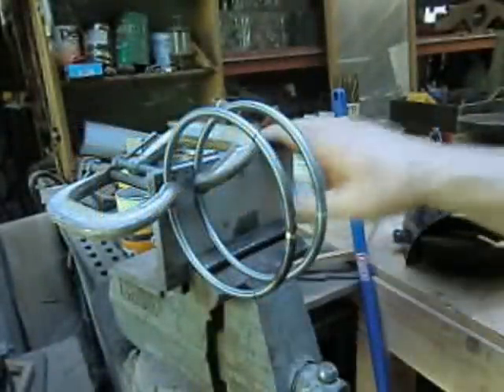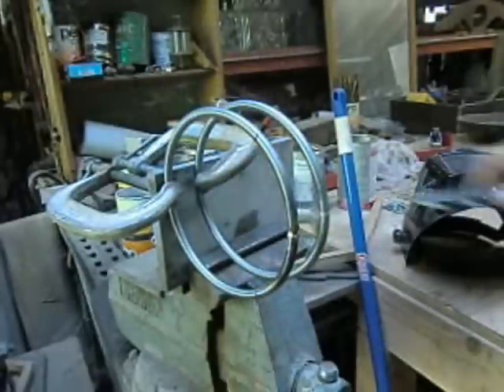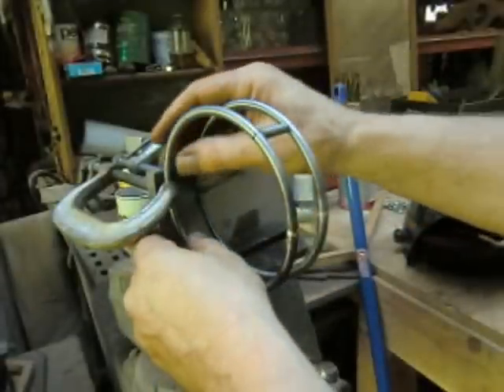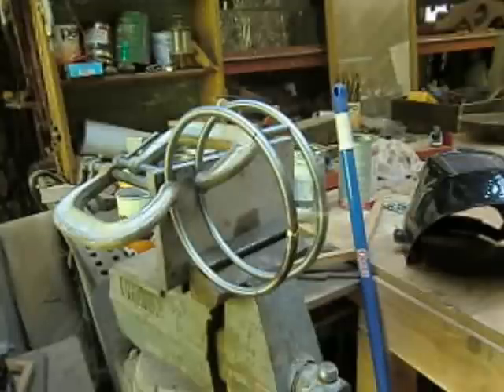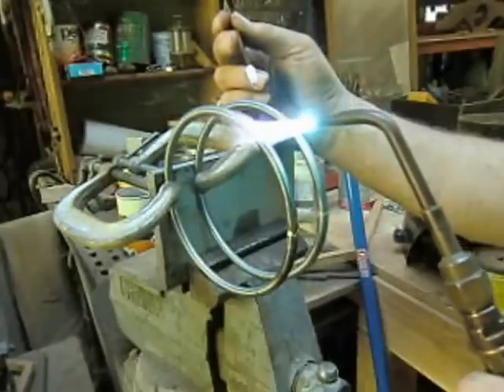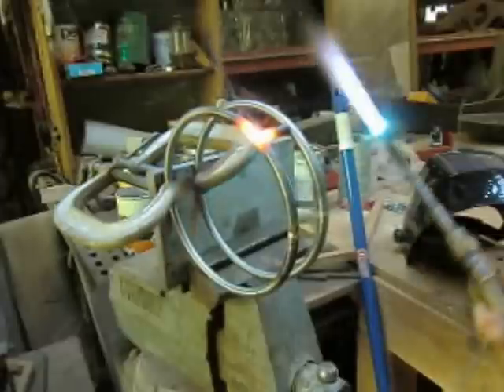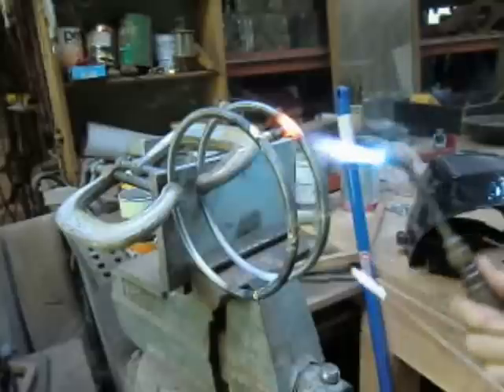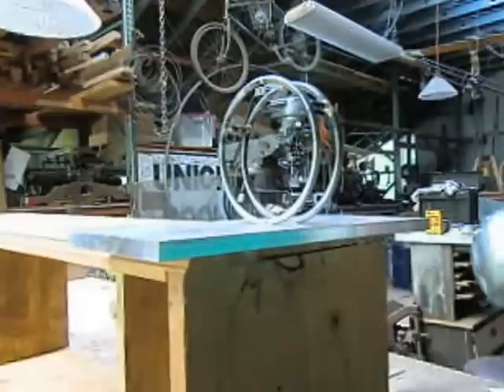Balls Out Free Energy Generator #11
In the 11th installment we go further into the construction of the free energy generator for Juan in Florida. This video is dedicated exclusively to brazing the stator frame, one of the critical parts in making this project functional.